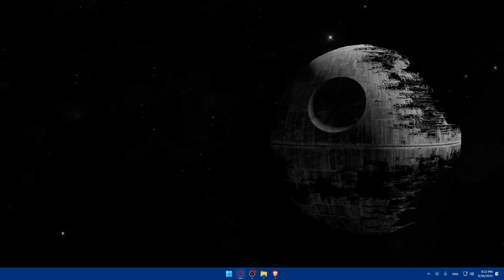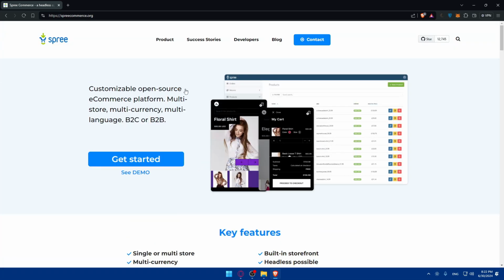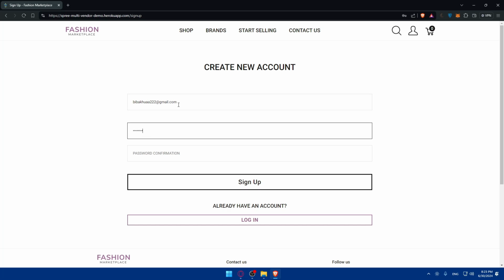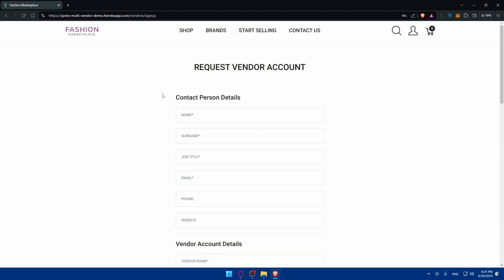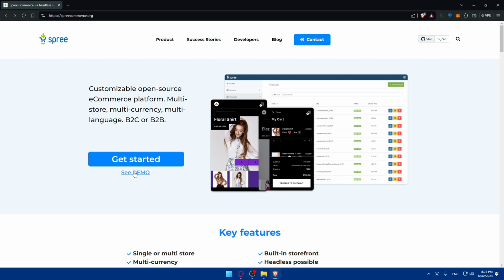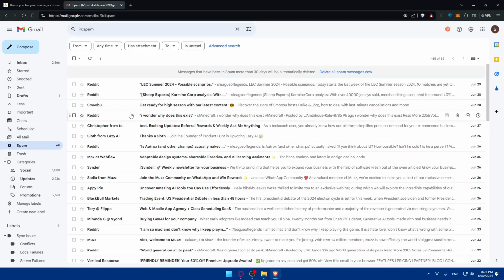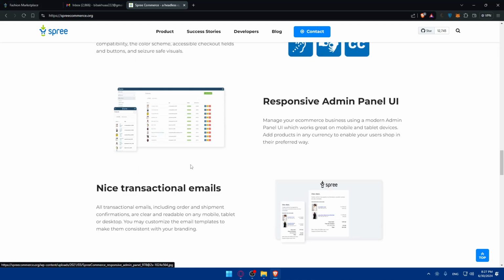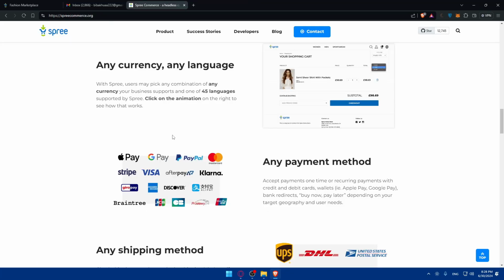How To Start Using Spree Commerce For Beginners 2025! (Full Tutorial)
Today we talk about start using spree commerce for beginners,spree commerce demo,spree commerce,install spree plugin